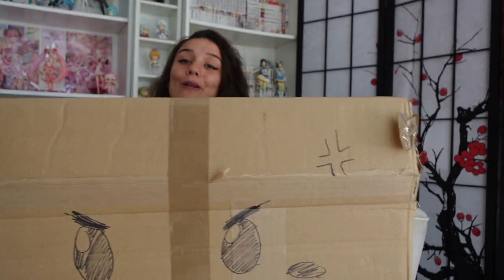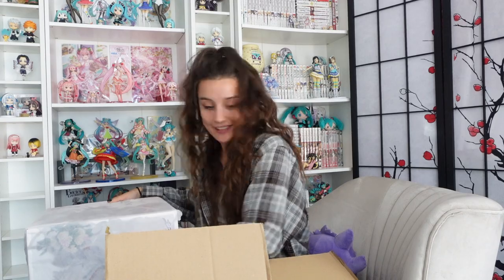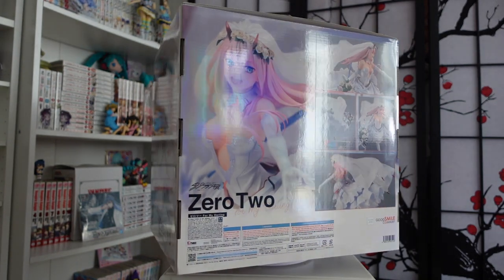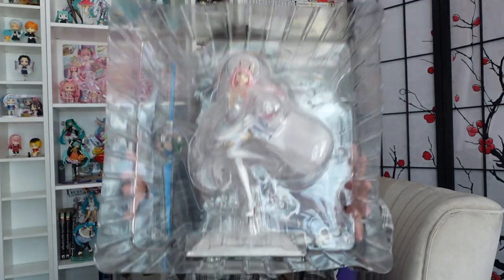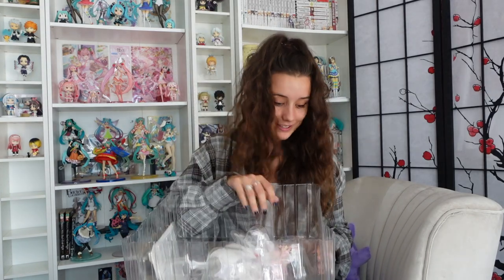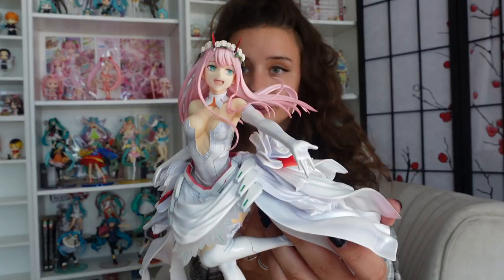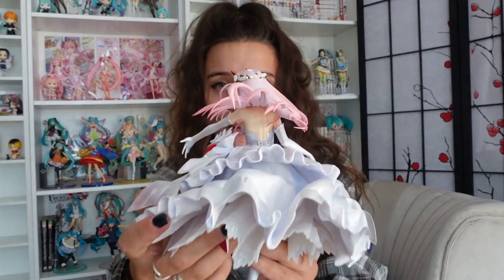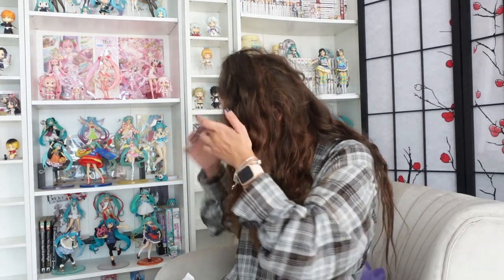Zero Two - For My Darling 1/7 Anime Figure Unboxing & Review! Darling in the FranXX!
It feels like an insane amount of time since I last filmed a new unboxing! This is something I was hoping to have up a while ago! But due to postal delays, this as well as a number of other figures I have planned for unboxings have been delayed!

Today I'm sharing the stunning Zero Two, for my darling figure by Good Smile Company, and I'm pleased to say they have redeemed themselves after Black Rock Shooter Inexhaustible ver, Haha!~

Thank you so much for everybody that has been so patient, and I hope you enjoy this as much as I did filming it!

►  Retailers ;
Hobby Ultra -

As always, take care of yourselves, and I hope to see you again in the next one!

- Hattie x

(Cosplay) - @Tepid_Glacier
(Figure Collection) - @Smolldere

► B a c k i n g  T r a c k l i s t:
Yojo Summer - Honey